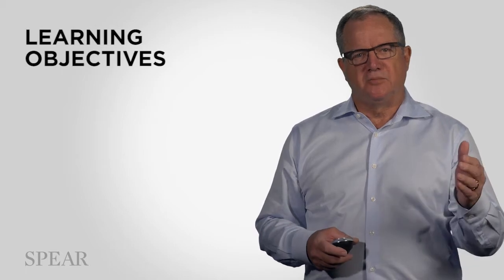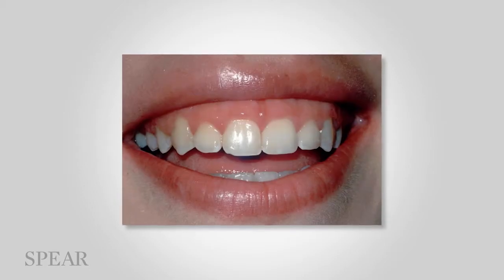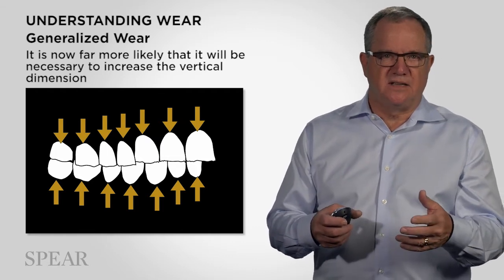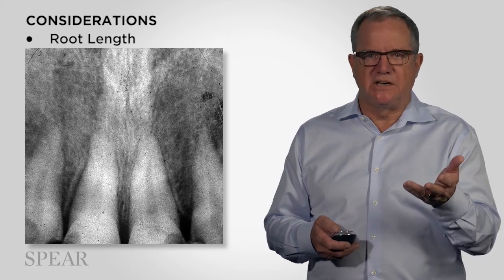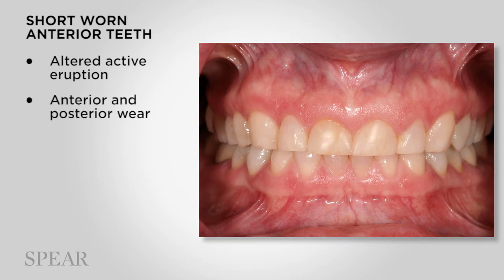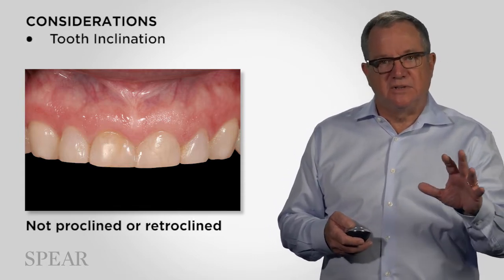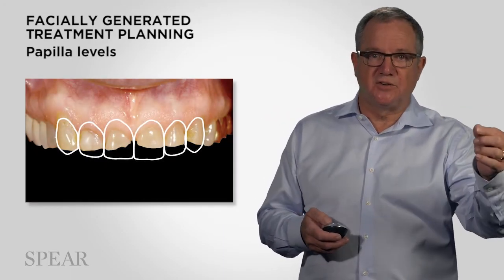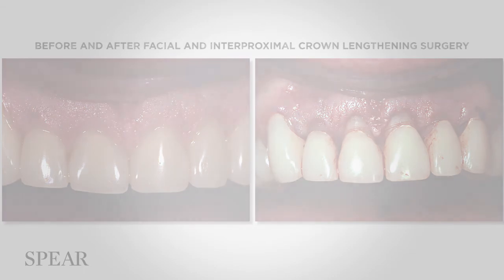The Esthetic Management of Short or Worn Anterior Teeth - Spear Study Club Module Preview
In this study club module, Dr. Frank Spear reviews a small selection of cases with patients that all display different types of tooth wear. Understanding the root cause behind worn dentition plays a major role in helping a dentist and a full interdisciplinary team make the right decisions about treatment.

Looking for a small-group environment proven to help interdisciplinary teams evolve? Spear has the most established network of dental study clubs in the world, with thousands of club members and hundreds of active dental study clubs.

Follow us on your preferred social platform @SpearEducation!